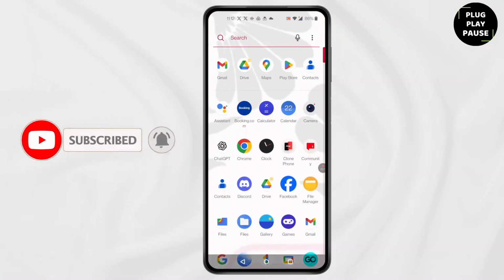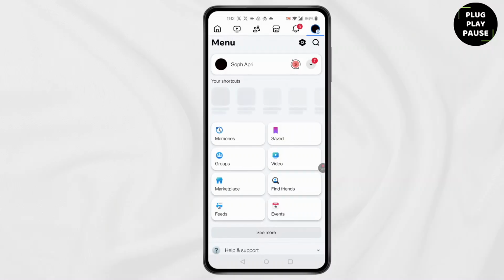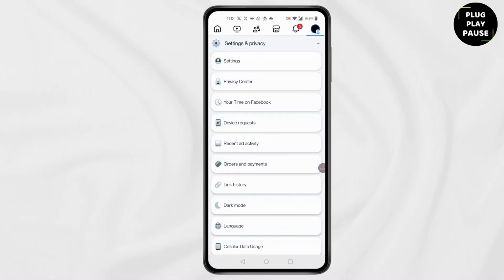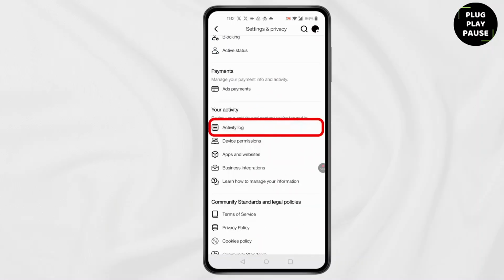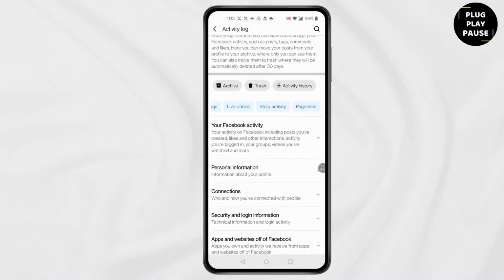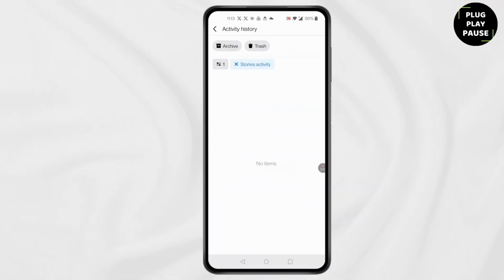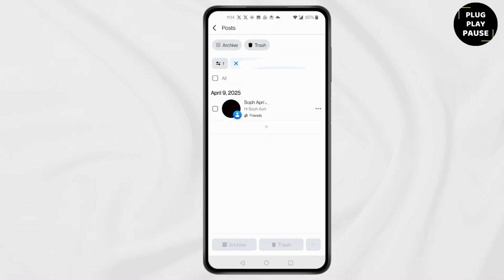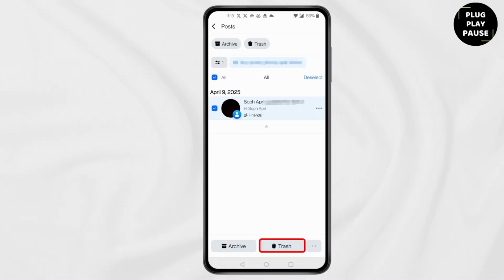How To See & Delete All Your Facebook Stories ?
Hello Guys,

Welcome to our step-by-step guide on "How To See & Delete All Your Facebook Stories"! If you’re wondering how to view and manage your Facebook Stories, this video will help you out. Whether you want to revisit old stories or clean up your profile by removing them, we’ll show you how to see all your past stories and delete them permanently from Facebook. By following this guide, you’ll learn how to manage your stories with ease.

In this video, we will show:

How to see all your Facebook Stories

How to view your Facebook Story archive

How to delete your Facebook Stories permanently

Step-by-step guide to manage Facebook Stories

How to remove stories on Facebook app and desktop